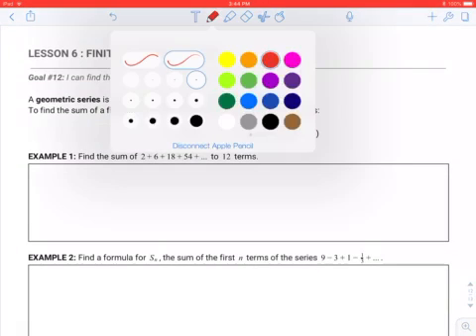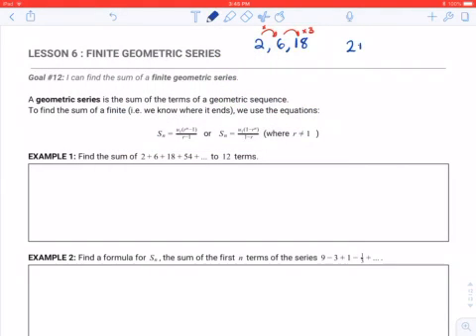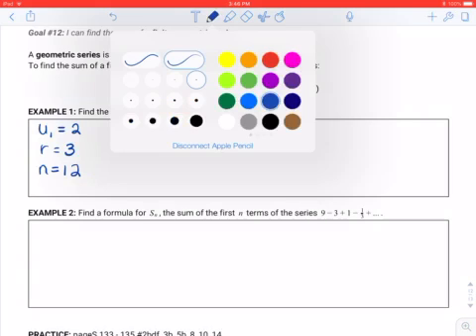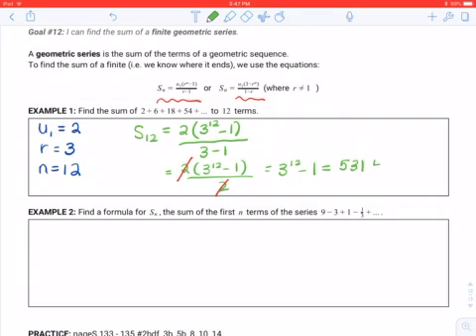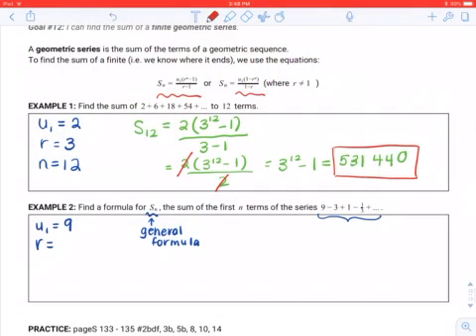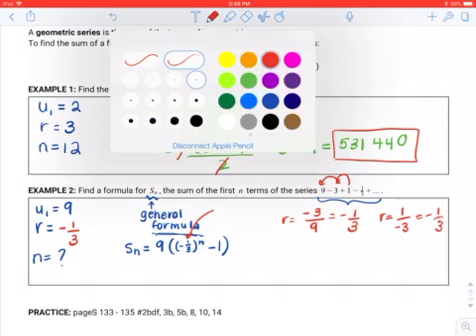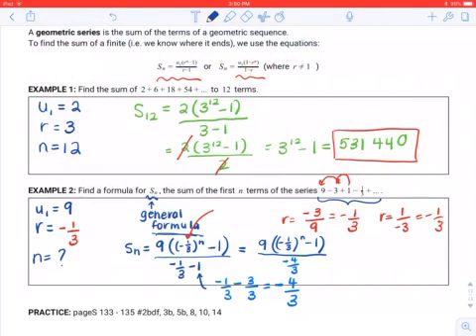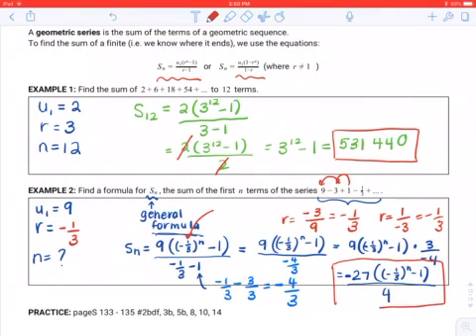LESSON 6 - Part 1